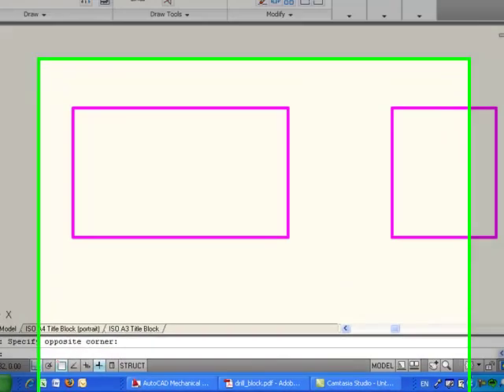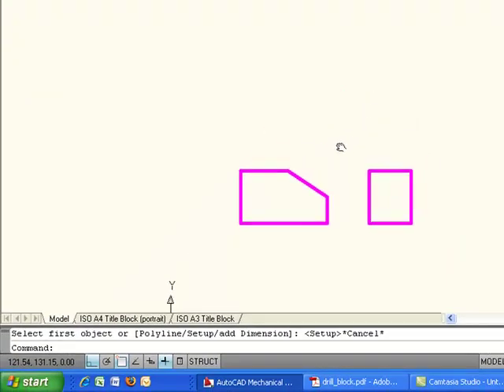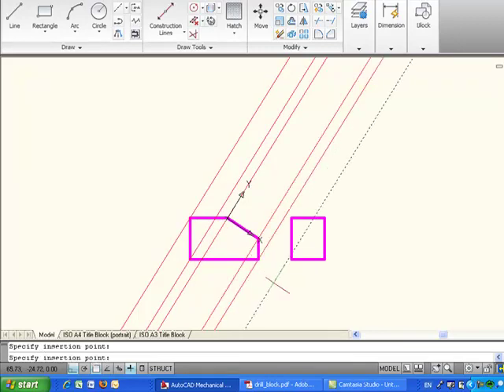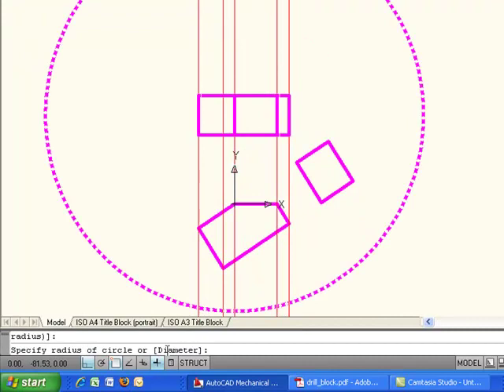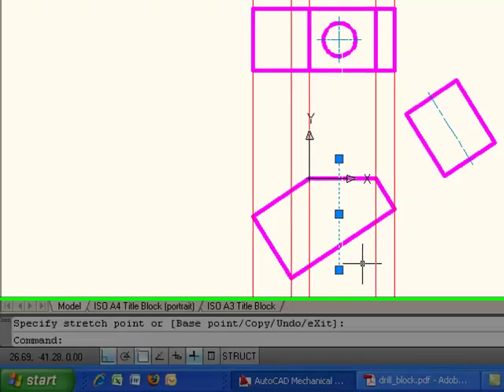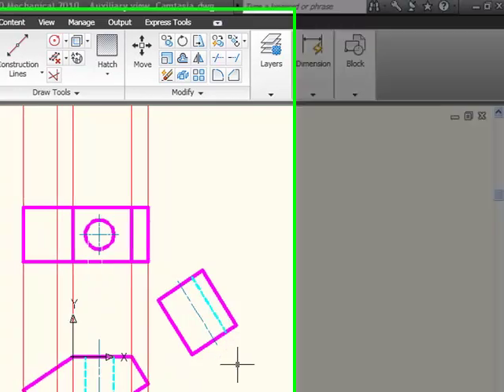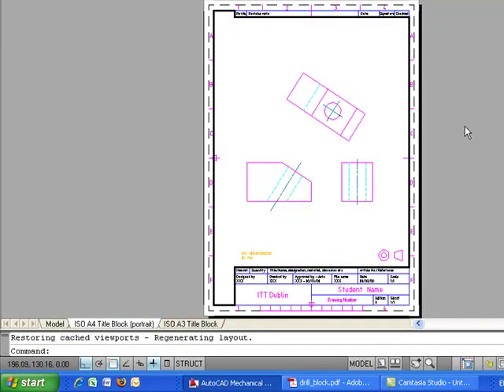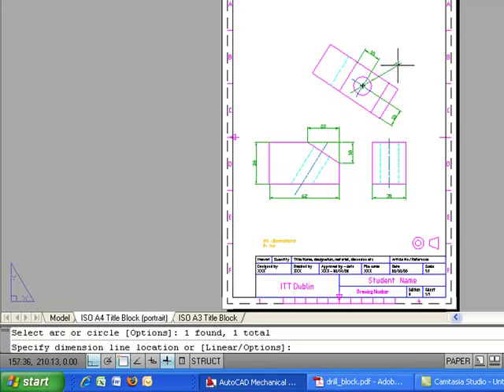Auxiliary intro exercise Jan 2011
First AutoCAD auxiliary view exercise